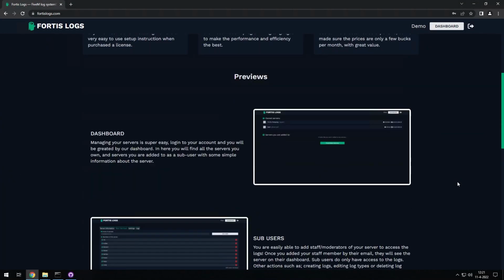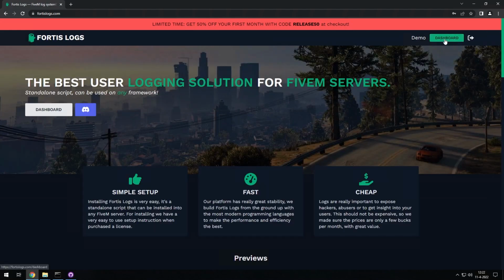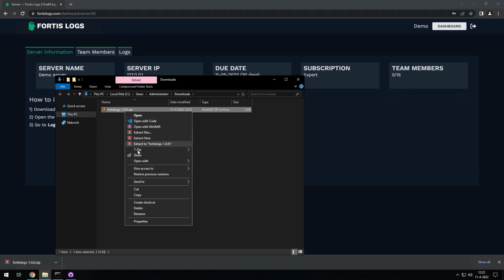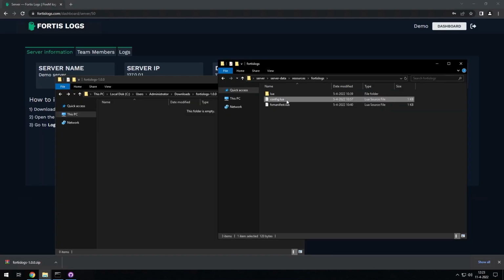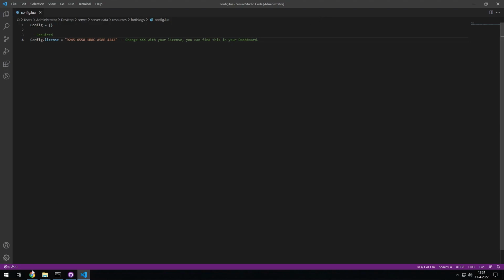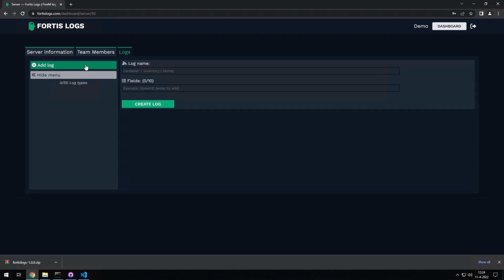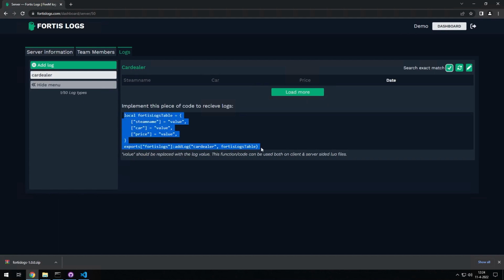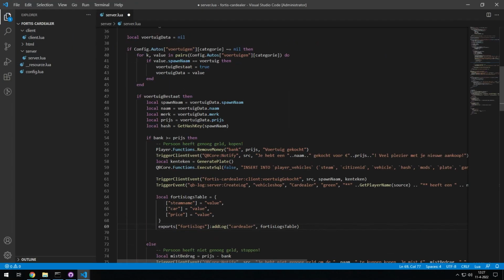FortisLogs Installation Guide - FiveM logs script!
In this video we will explain you how to install Fortis Logs into your FiveM server. FortisLogs is a website based FiveM logging platform, it's a great alternative to Discord logs and makes it easy to track your FiveM server player data.